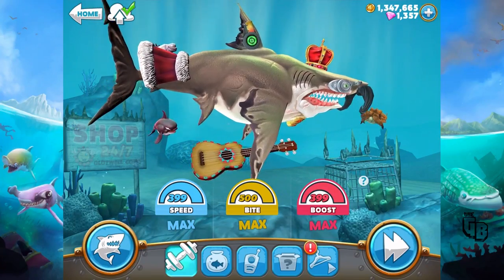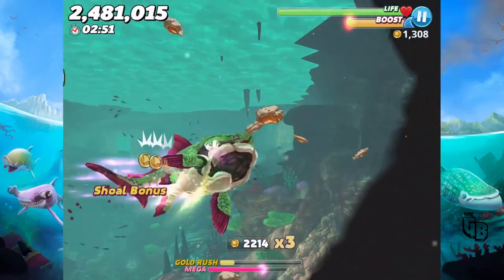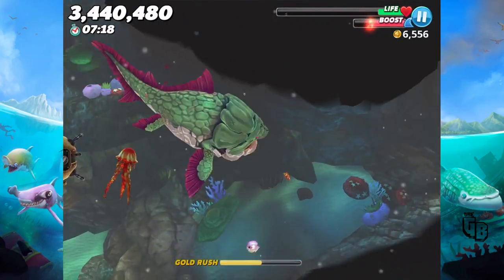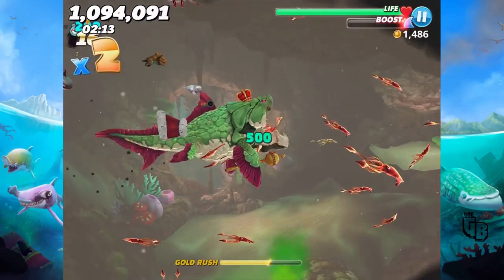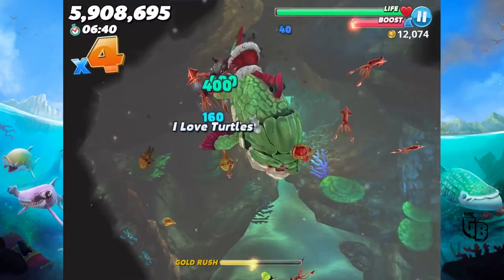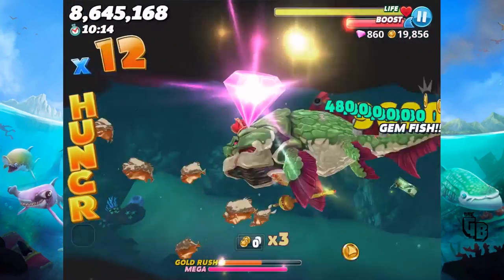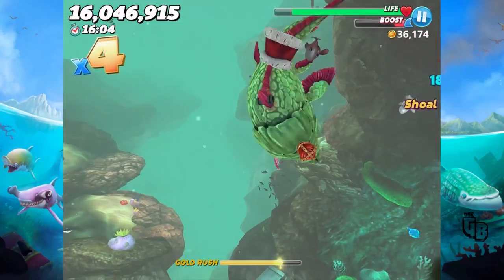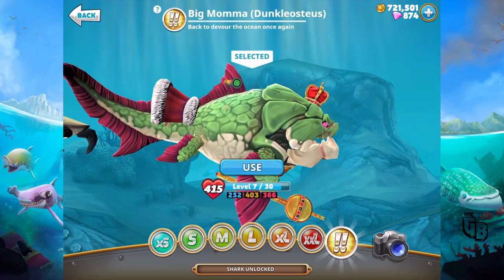NEW DUNKLEOSTEUS!! BIG MOMMA!! - Hungry Shark World | Ep 18 HD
THE NEW SHARK IS HERE!! Well of course it's not really a shark but if she wants to be a shark i'm not going to argue with her. and neither should you.

The Sharks are back, and this time they are taking on the entire Earth! Take control of a very Hungry Shark in this action packed aquatic adventure. Survive as long as possible by eating everything that gets in your way!

FEATURES
• EXPLORE THE WORLD’S OCEANS!
Where there’s sea, there’s sharks: breath-taking levels filled with gorgeous environments, a massive array of prey, dastardly enemies to outwit and cunning strategies to overcome every challenge you face in your sharky life! They say humans have only explored 2% of the ocean; now’s your chance to find out what else is out there and be hailed the captain of discovery and adventure!

• ALL OF THE SHARKS!
You’ve never seen sharks like this before! With 7 different strengths, sizes and skills, each tier of shark has its own special abilities! Each shark, big or small, has its own unique personality and quirky animations. From d’aww to ARGH, discover your inner shark and let it DOMINATE! And you can challenge the rest of your sharky shiver of friends to beat your hi-score with the Facebook Leaderboards!

• YOUR MISSION, IF YOU CHOOSE TO ACCEPT IT…
How can a shark get any cooler, I mean, really? Well, there are limitless missions you will have to master in order to plan, advance and conquer! There are loads of missions to complete with great rewards and re-playability. Rise through the ranks of the food chain and level up your jawsome pal to bite harder, swim faster and grow HUNGRY…er!

• SHARKY SWAGALICIOUS!
No one said being a shark would be easy, eh? But they got swag! In this world, a passion for fashion has more than the obvious benefits of looking FABULOUS. Make sure to pimp your aquatic gastronome in only the finest in fin and tail accessories before going to dinner. Each finely crafted item of apparel will power up your shark in weird and wonderful ways!

Hungry Shark World is regularly updated with new features, content and challenges to keep you coming back for more!
Hungry Shark World uses Facebook to backup your progress to the cloud.
This app contains In-App Purchases which allow you to buy Gems and Gold currency which can be spent on upgrades and accessories. Gems and Gold can also be collected in game without requiring purchases.